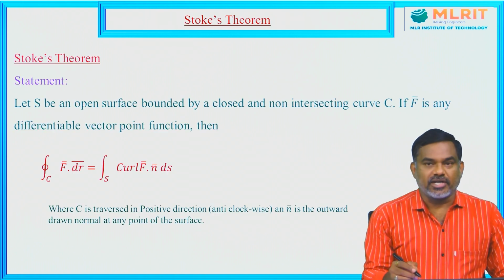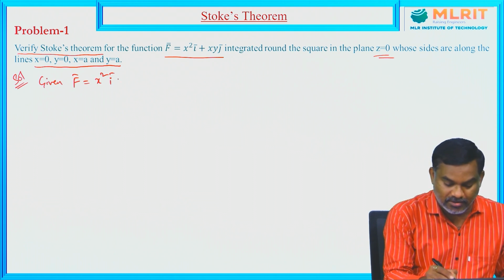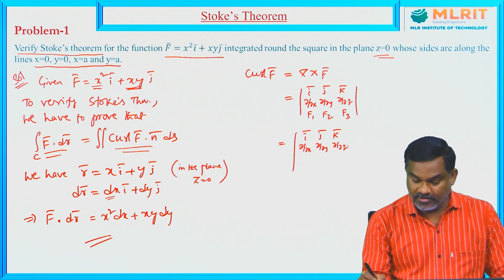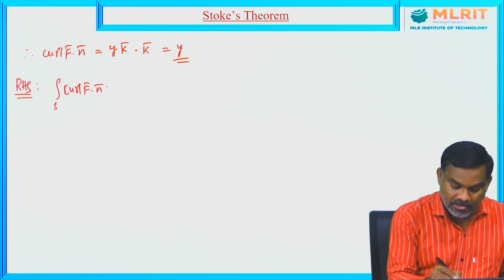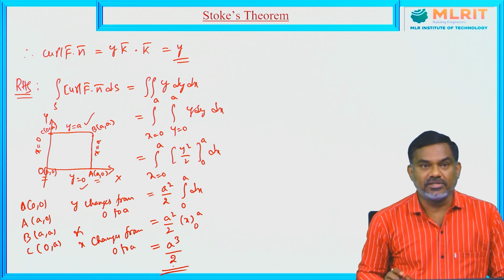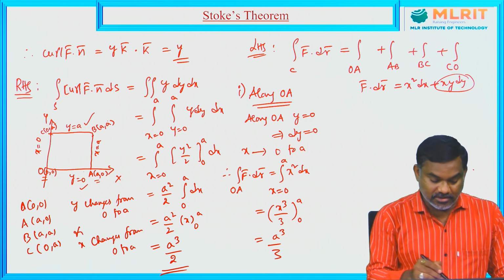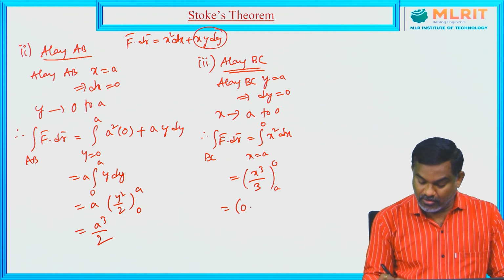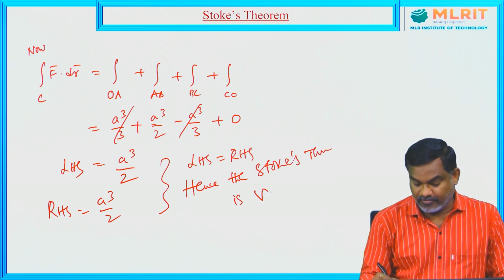LEC12| VCCA | Vector Integration Theorems Stroke's Theorem Part-1 By Dr. N. CH. Ramgopal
Hyderabad.